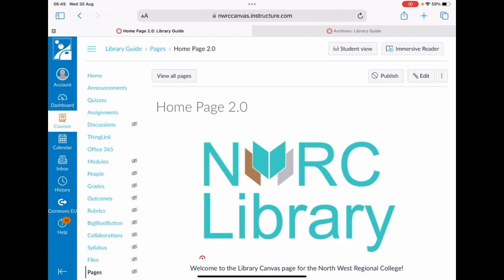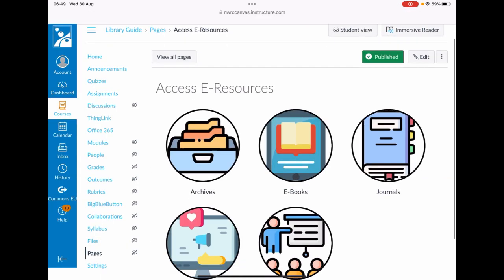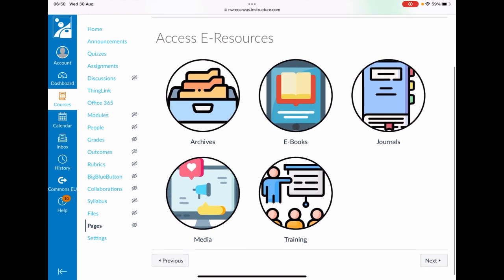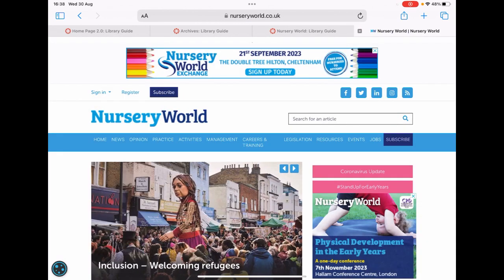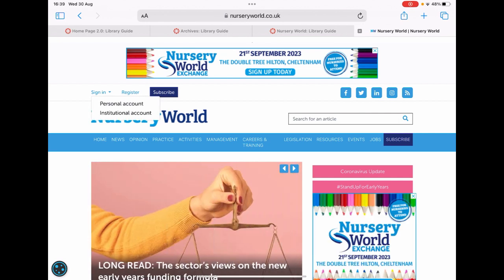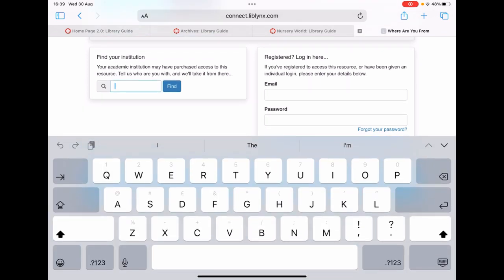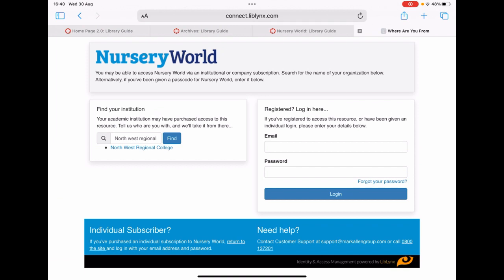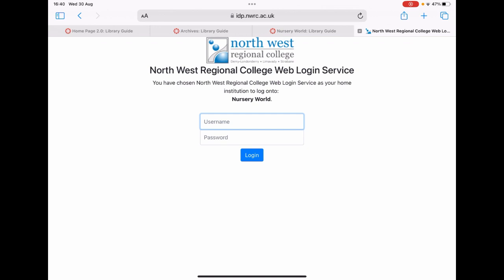Nursery World - How To Access Off Campus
A quick tutorial on how to sign-in to access the Nursery World e-resource from Library Canvas off campus.